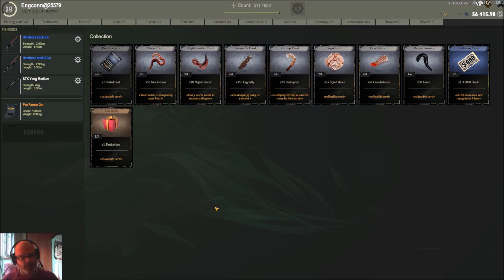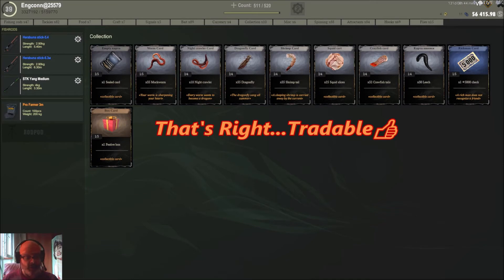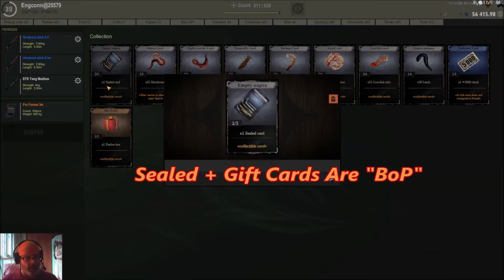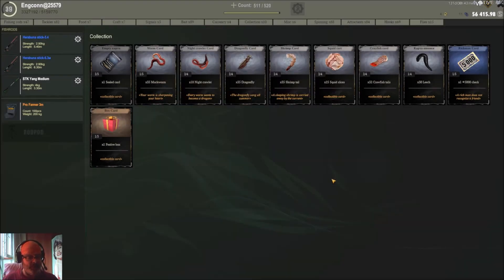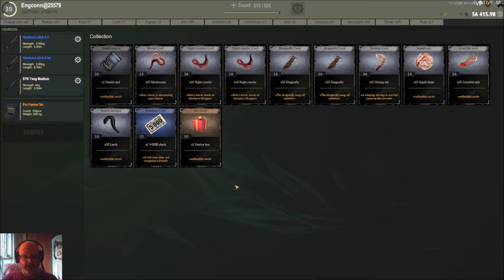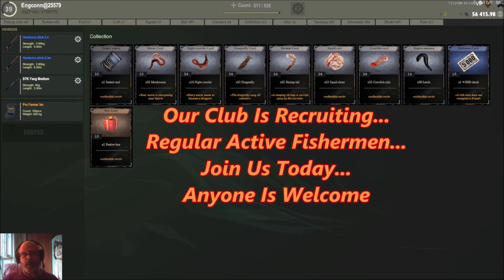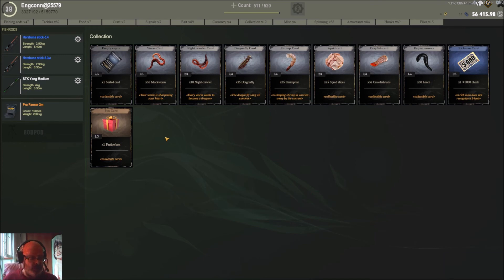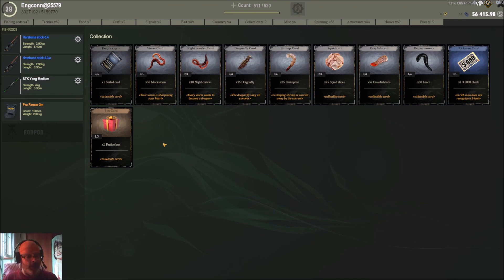Fisher Online Guide Series #14 Collectable Trading Cards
Collectable Trading Cards Club/Social Benefits
As The Game Is Constantly Updated: New Video Coming Soon.
Recruiting For Our (ETK) Fishing Club.